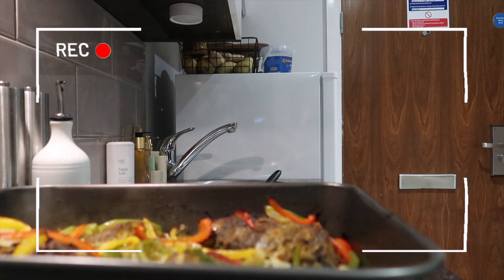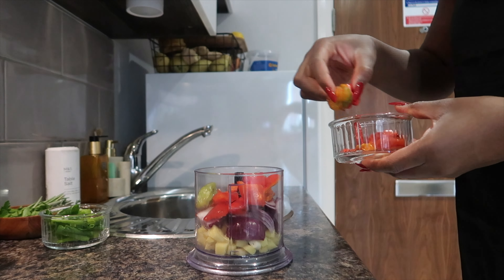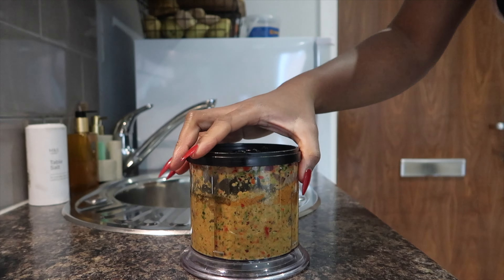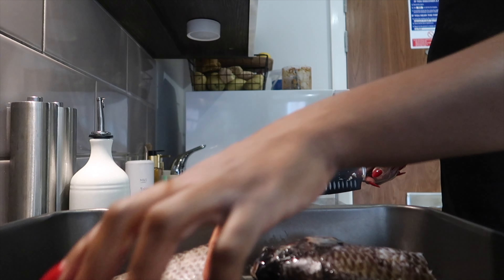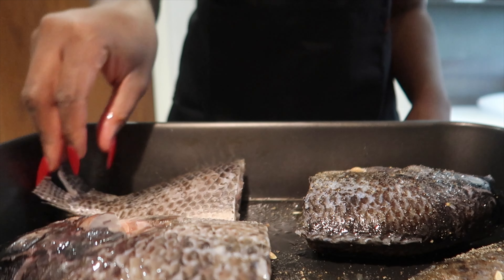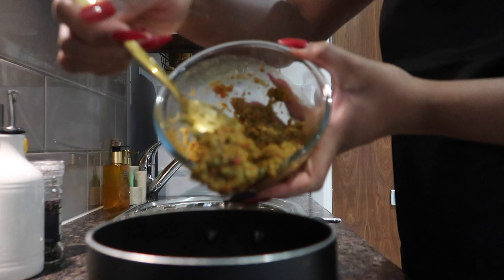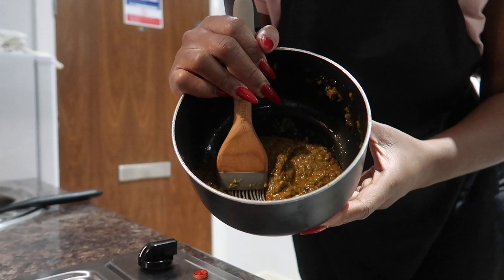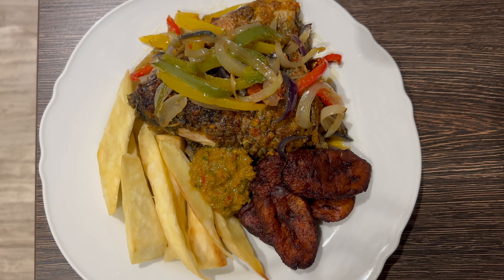HOW TO MAKE SPICY BAKED TILAPIA. RECIPE FROM SCRATCH + GRILLED TILAPIA + BAKED/GRILLED FISH RECIPE.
♡BAKED TILAPIA INGREDIENT LIST♡
Ingredients:
MARINADE
3 thumbs of ginger
5-6 cloves of garlic
3-4 spring onions
1/2 red bell pepper
1 small onion
Selection of herbs
A variety of chillies (eg: habanero, bird's eye)
Oil (enough for making. paste)

REST OF INGREDIENTS:
x2 large tilapias
x1 each of red, yellow & green bell peppers (sliced)
1 big onion (sliced)
2 tbsp suya pepper
1 1/2 tbsp BADIA complete seasoning
1 1/2 tsp shrimp powder
salt & pepper (to taste)
1/2 of a fresh lemon

♡FAQs♡
Q: What camera do you use?
     Canon g7x mark II & Iphone 14 Pro Max
Q: How old are you?
     I'm 23!
Q: Where are you from?
     Ghana!
Q: What editing app do you use?
     iMovie & Canva (for only certain clips)
Q: Where do you get your music from?
     Epidemic Sounds

Love always,
Махууу

SPICY BAKED TILAPIA RECIPE
GRILLED TILAPIA RECIPE
EASY BAKED FISH RECIPE
FALL FISH RECIPES
COZY FALL COOKING INSPIRATION
SIMPLE TILAPIA RECIPE FROM SCRATCH
COMFORTING AUTUMN RECIPES
COZY FALL DINNER IDEAS
WARM AND SPICY FISH DISH FOR FALL
EASY FISH RECIPES FOR A COZY EVENING
FALL-INSPIRED DINNER RECIPE
HEALTHY BAKED FISH RECIPE
FALL COMFORT FOOD SERIES
HOMEMADE BAKED TILAPIA RECIPE
AUTUMN COMFORT FOOD IDEAS